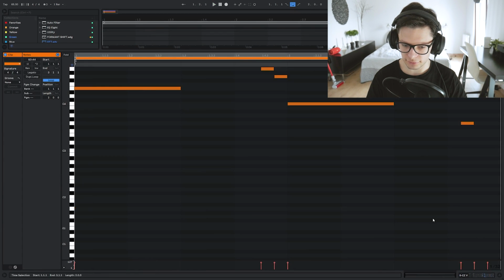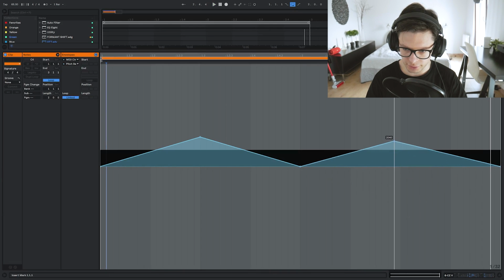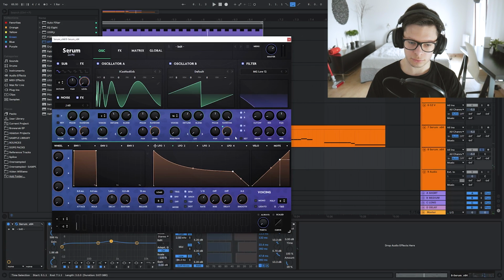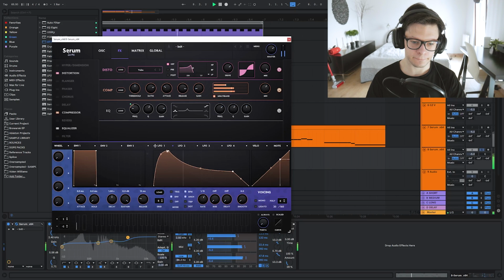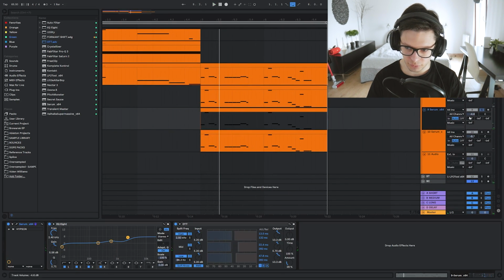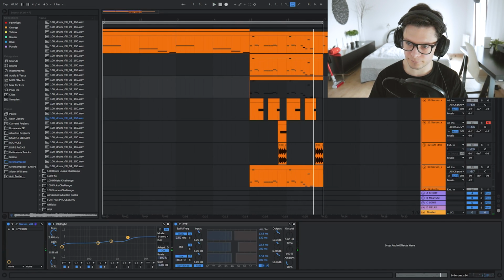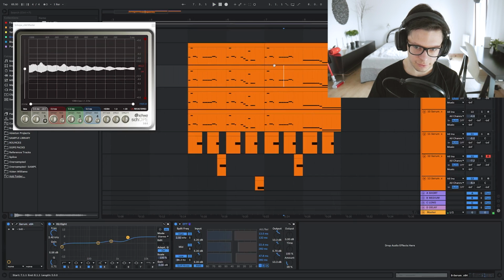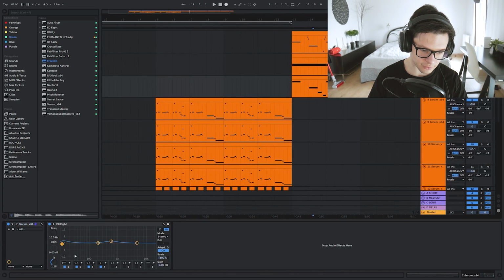Making HEAVY BANGER in the TEMPO of my HEART RATE 💗 *1000kg*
So I had this pretty cool idea - let's just messure my heartrate and set it as BPM of the project.

🔥Oversampled BESTSELLERS🔥
GALAXY - Future Bass Sample Pack: